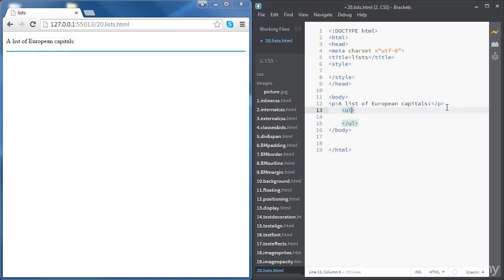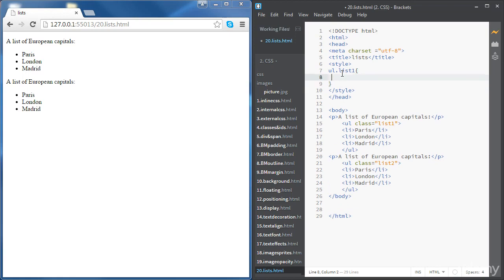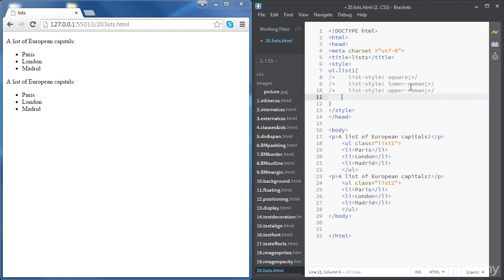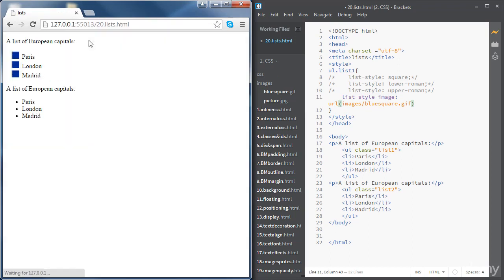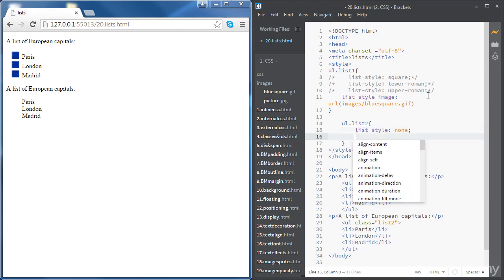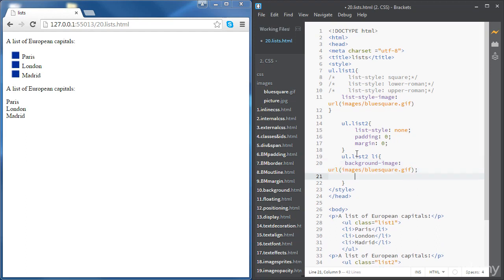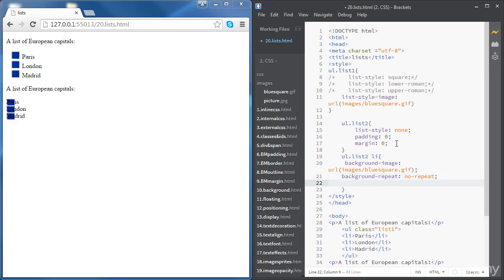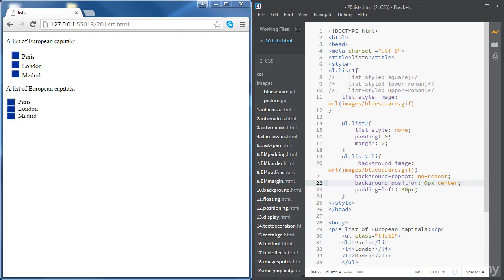22. Styling Lists - CSS